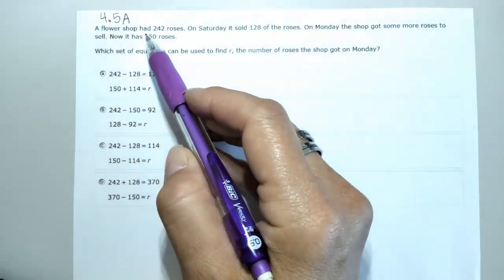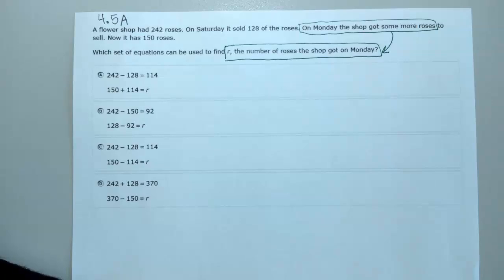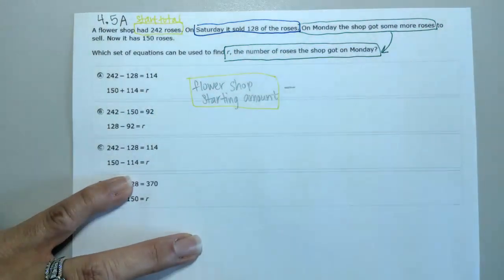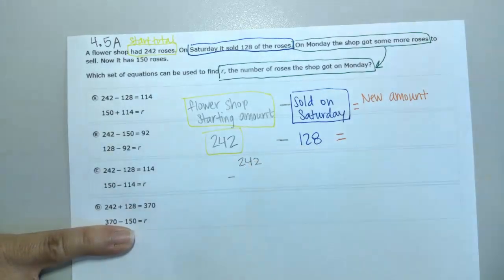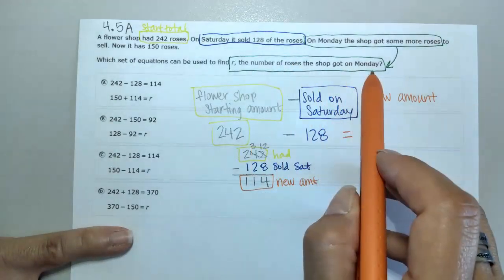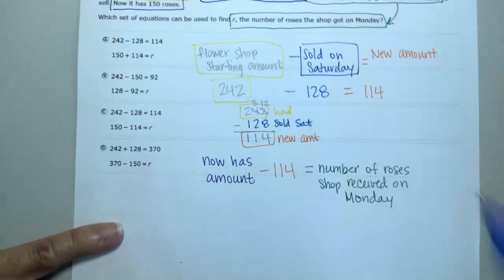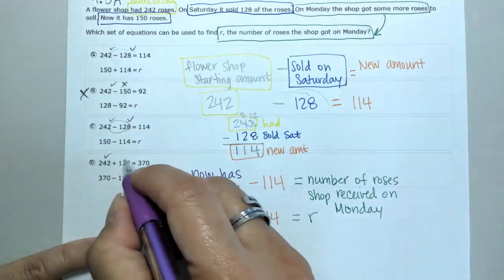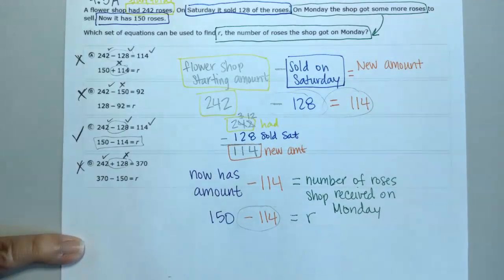Q2.2 Multistep with Equations (4.5A)